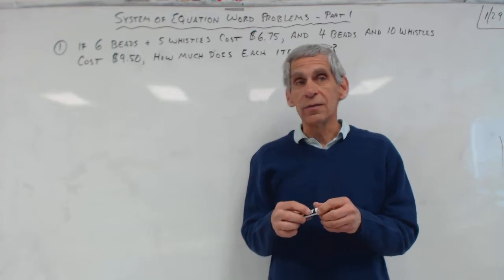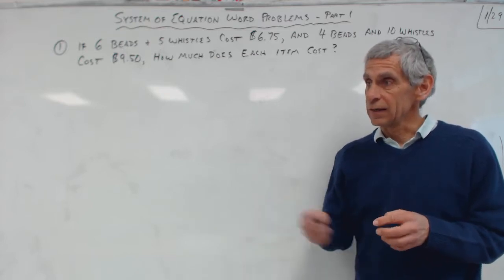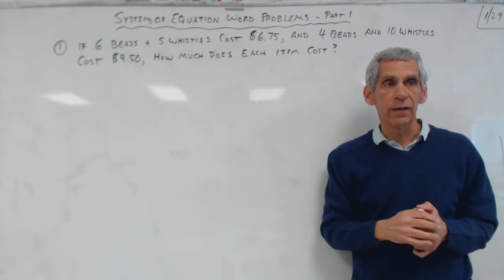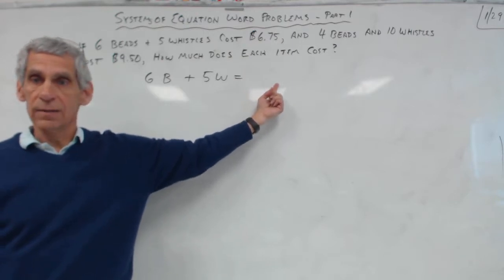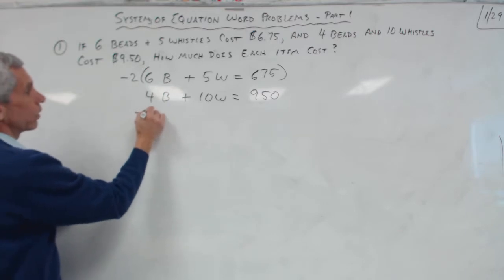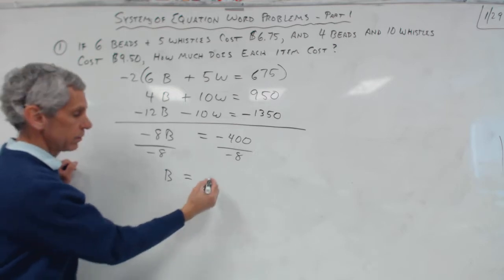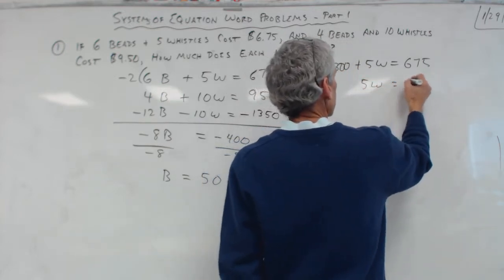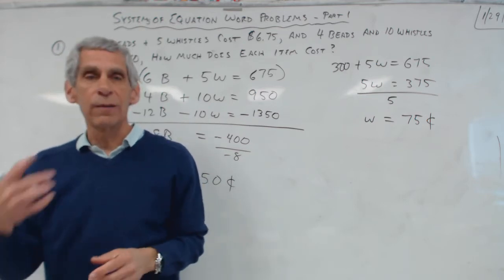1 29 Gary System of equation wp 1